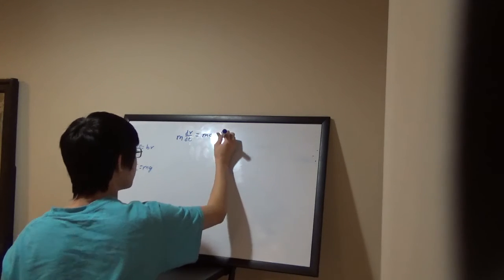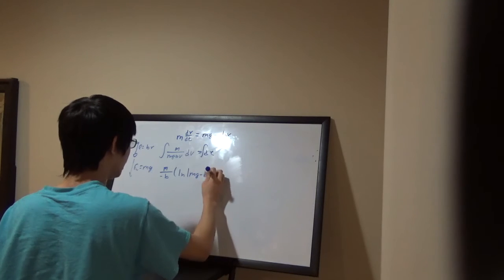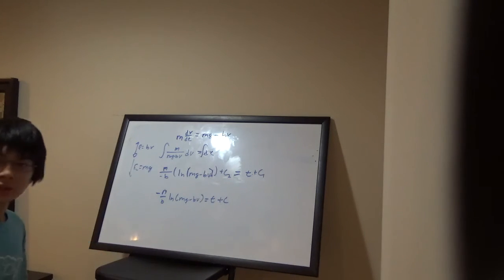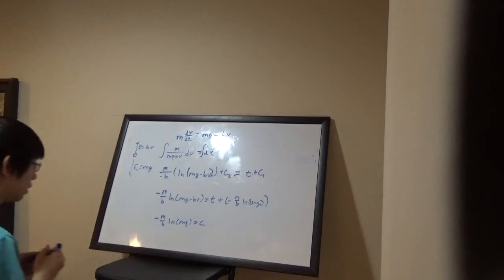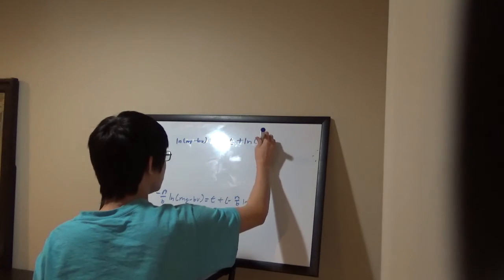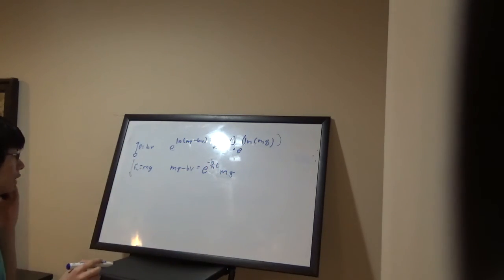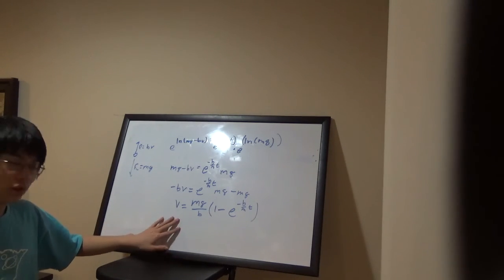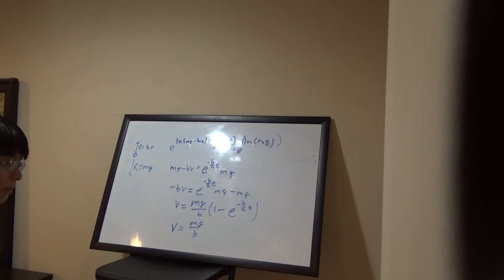Physics C Review 6: Air Resistance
A derivation that College Board sometimes forces you to know.